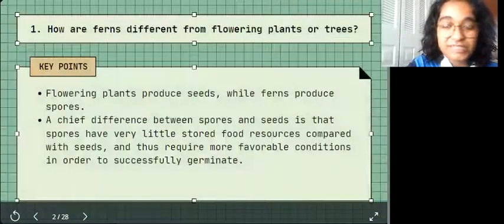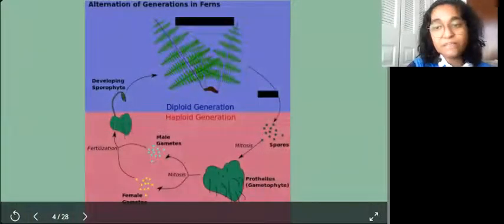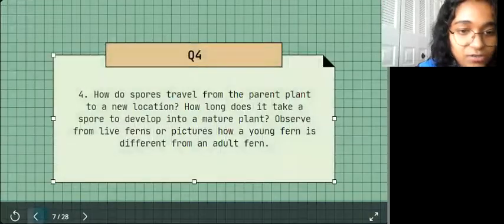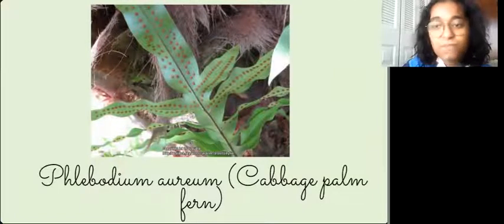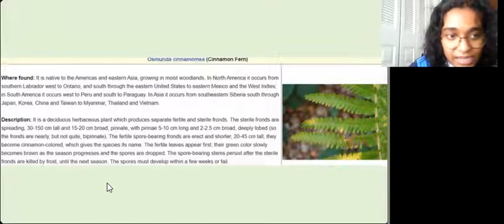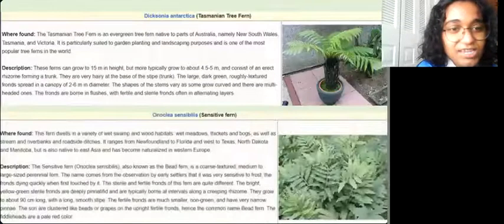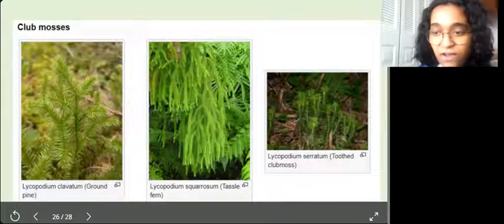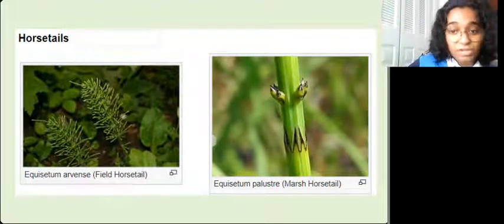FERNS E HONOR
Nature Honor
Part 1